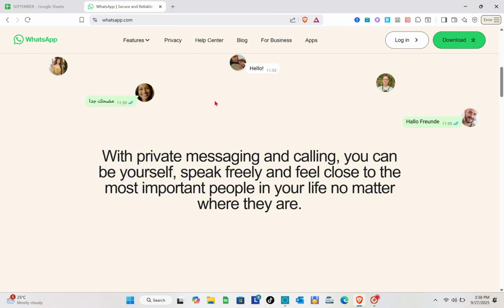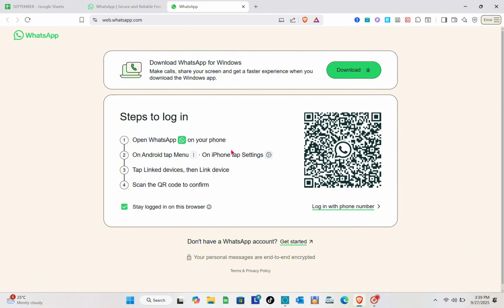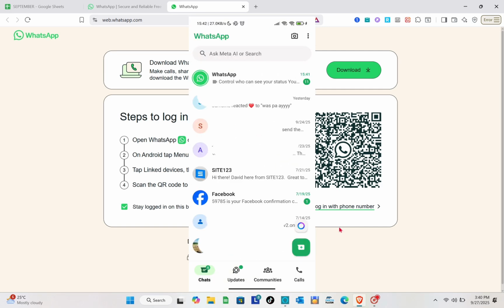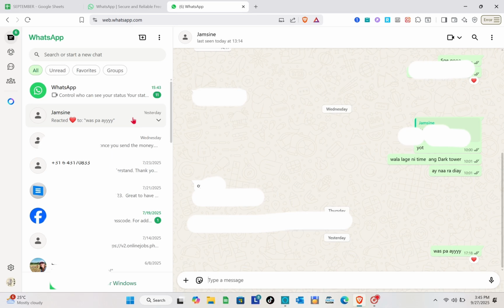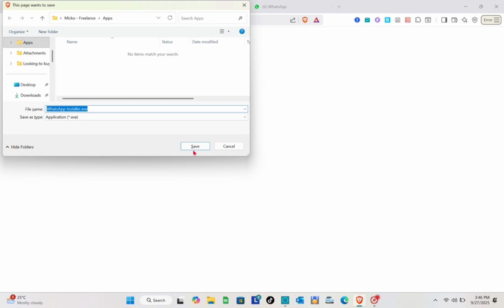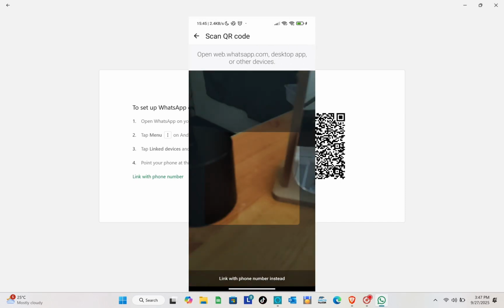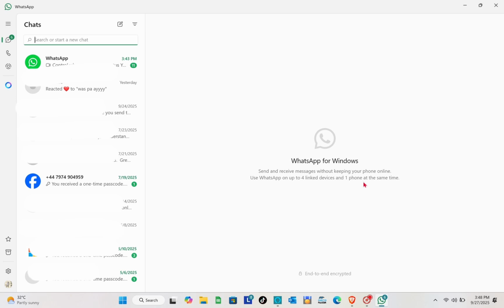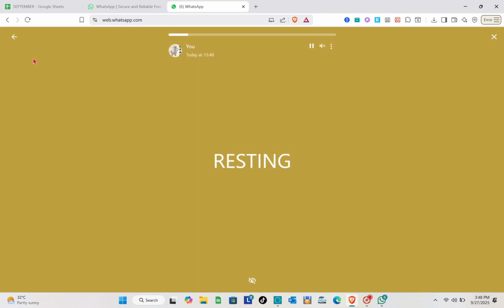How To Use Whatsapp On Laptop || Whatsapp Web Tutorial 2026 (Full Guide)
Here's a tutorial on how to use WhatsApp on your laptop. This guide will show you how to download WhatsApp and access whatsapp web. It also covers how to use WhatsApp with qr code scanning, making using whatsapp on your desktop easier than ever!